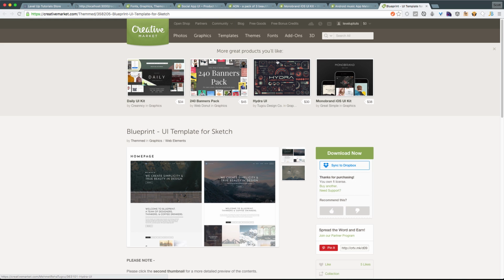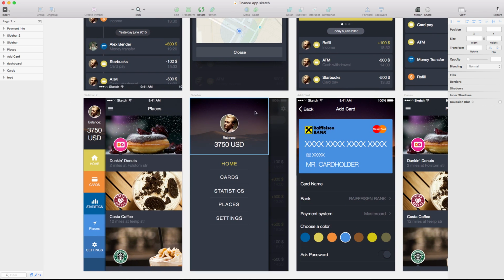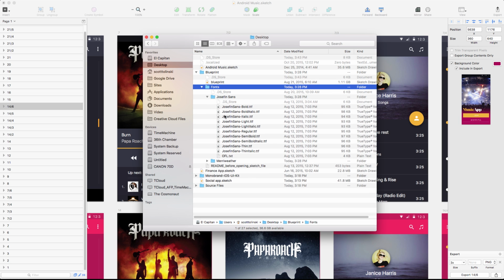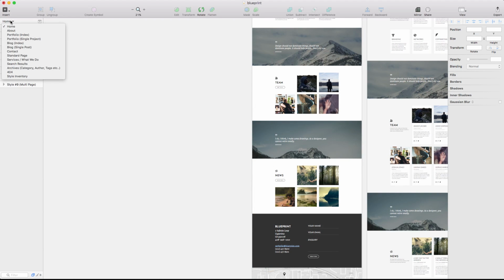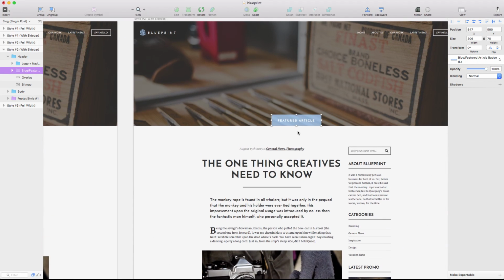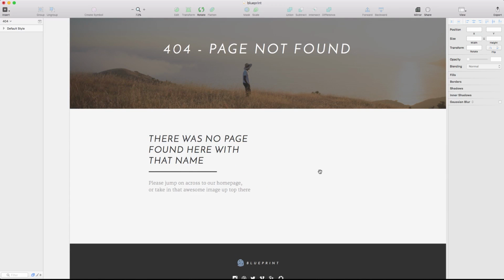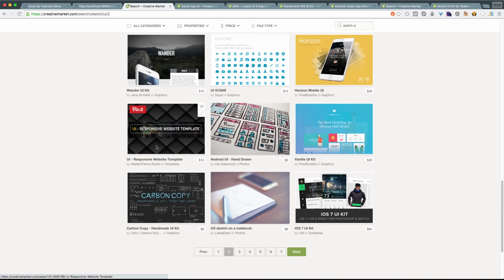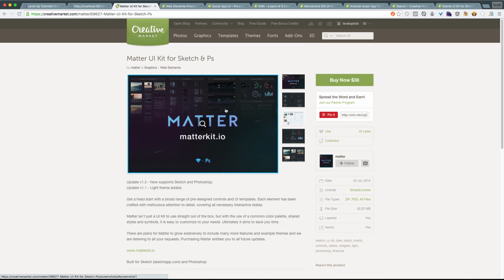Premium Sketch Resources on Creative Market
In this Sketch App video tutorial, I show you some premium Sketch UI kits for sale.

Creative Market is a platform for handcrafted, mousemade design content from independent creatives around the world.